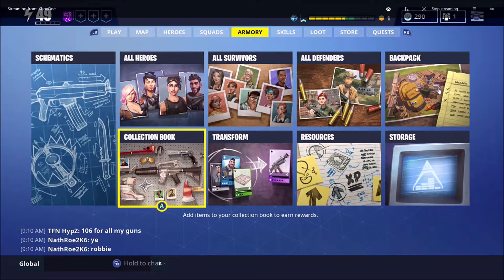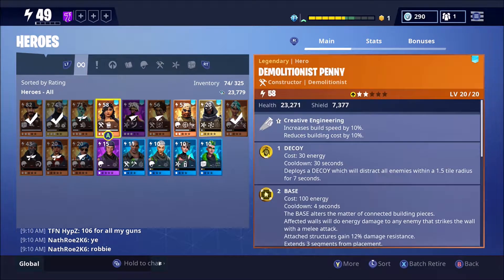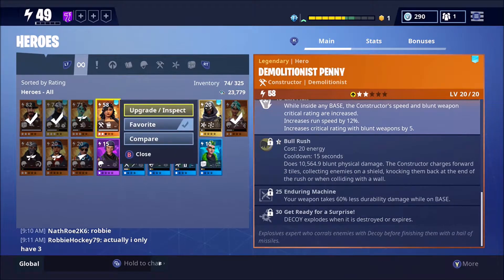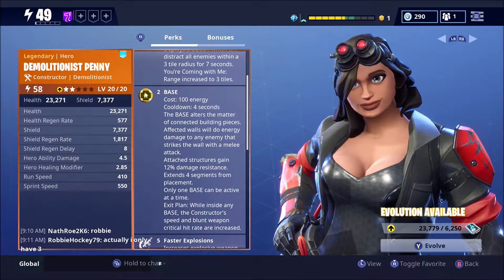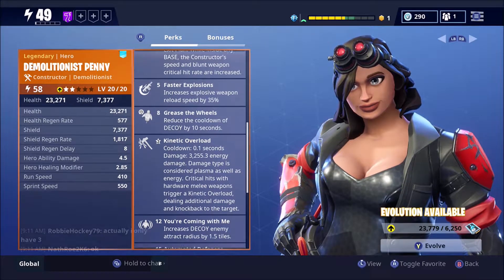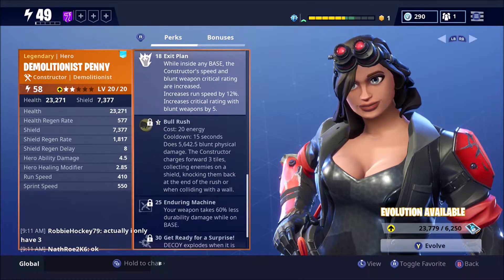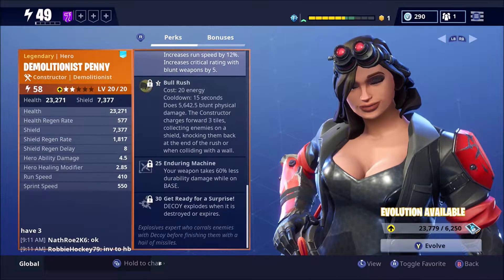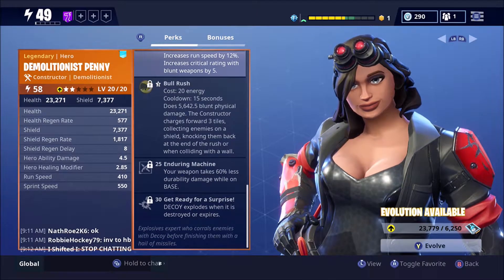FORNITE new best hero for horde! fast birthday tickets!